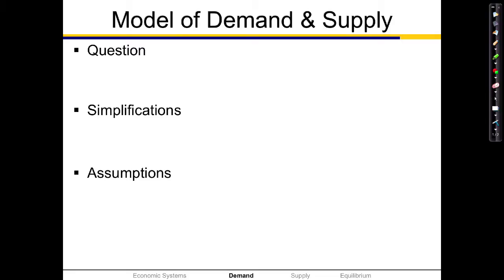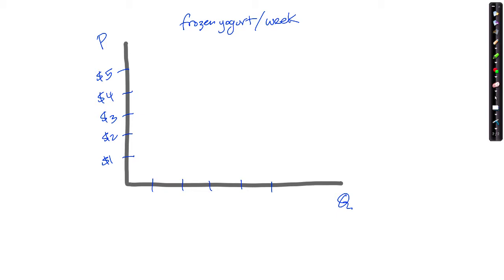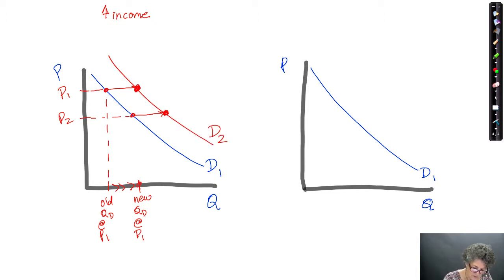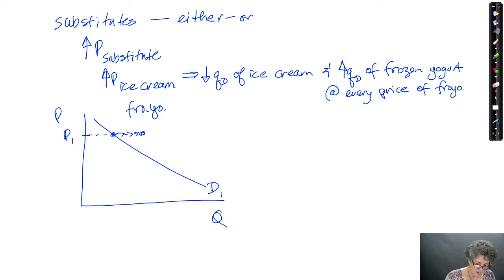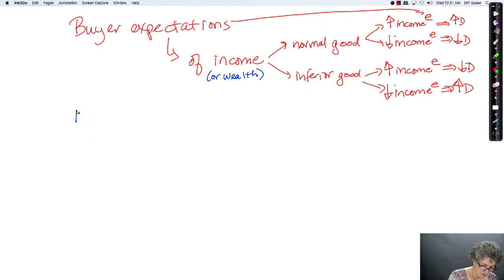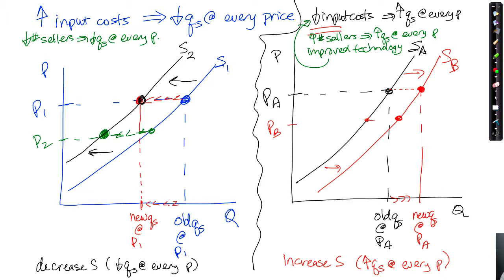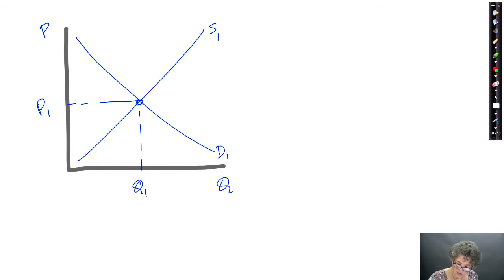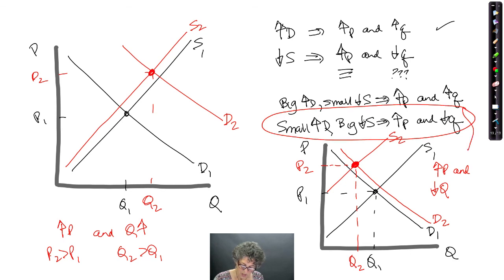supply and demand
The basics of supply and demand, plus shifting one or both curves.